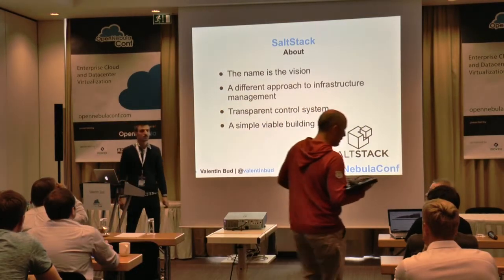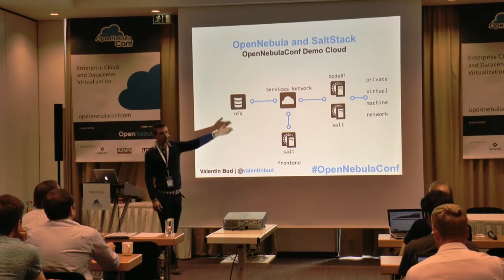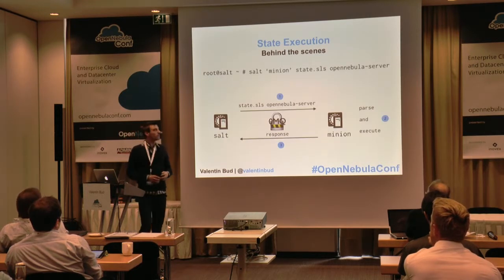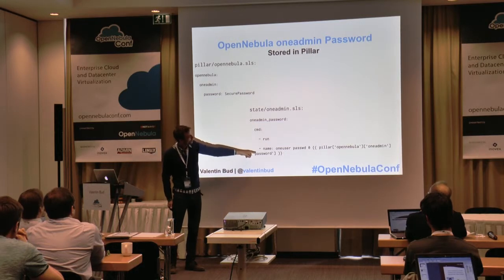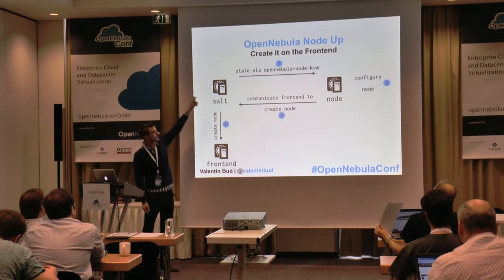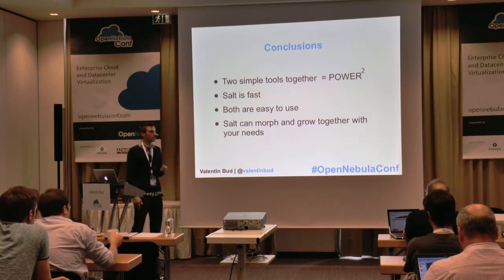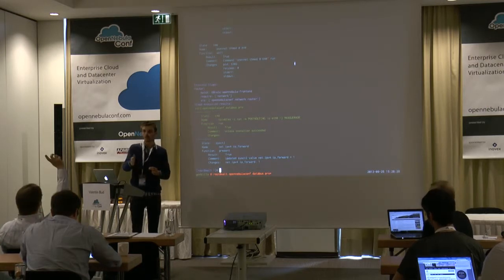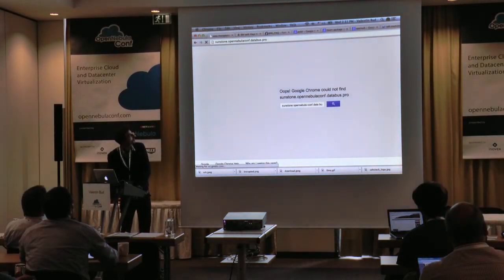OpenNebulaConf 2013 - OpenNebula and Salt Stack by Valentin Bud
Abstract:
Salt is a new approach to infrastructure management. It delivers a dynamic communication bus for infrastructures that can be used for orchestration, remote execution, configuration management and much more. Integrating Salt with OpenNebula brings tremendous benefits for the Cloud users, operators and builders.

Bio:
Clouding since 2007 in databus.pro. Have started with networking and got into systems engineering soon after. From one year and a half I build custom private clouds to help companies getting job done faster and easier than before.